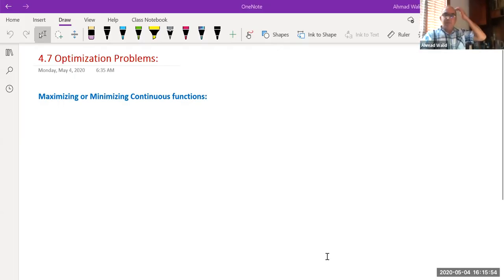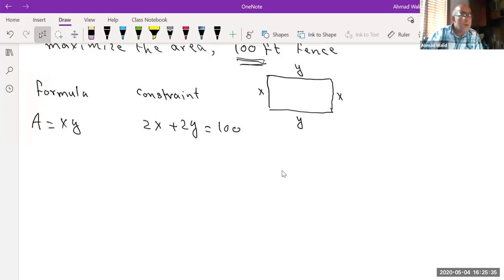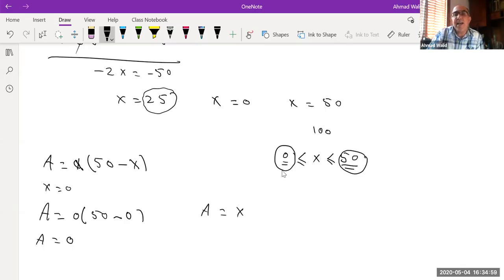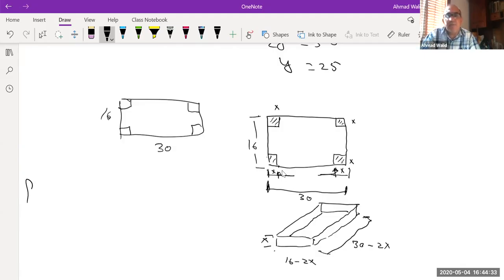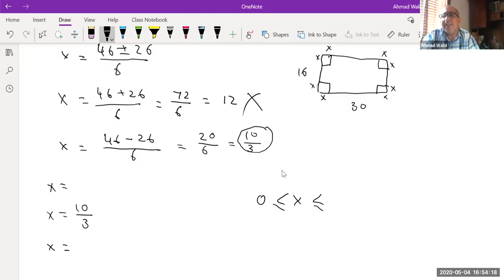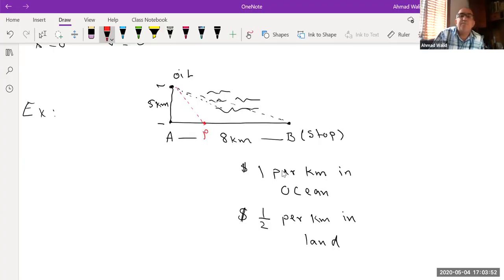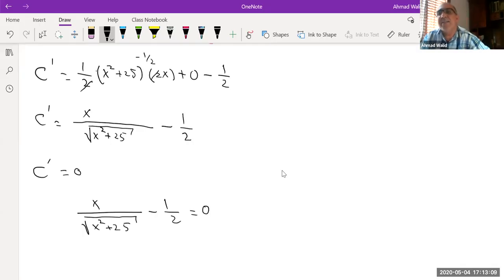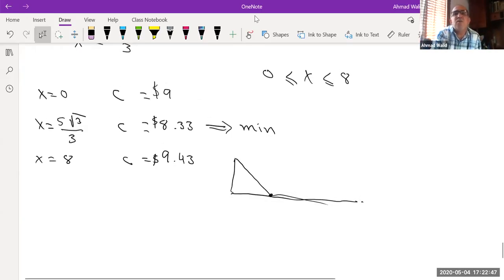Calculus 1 (3.7) Optimization Problems